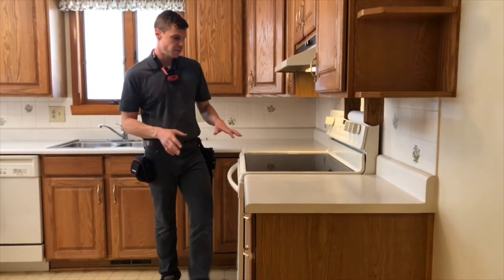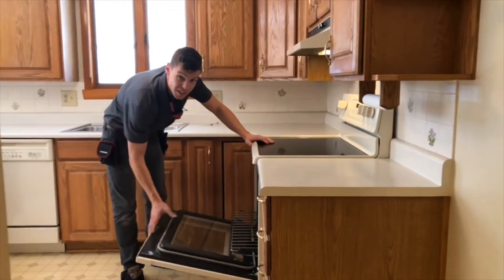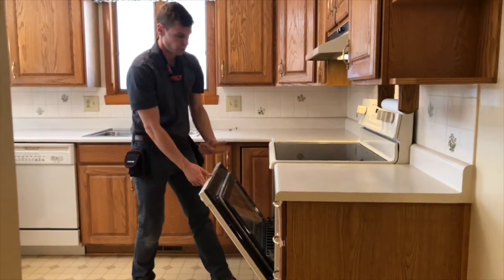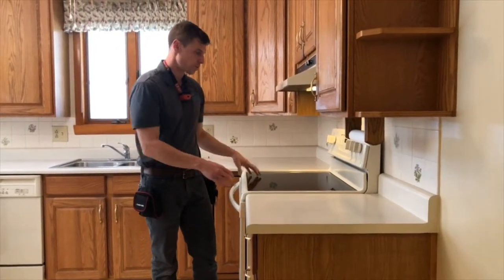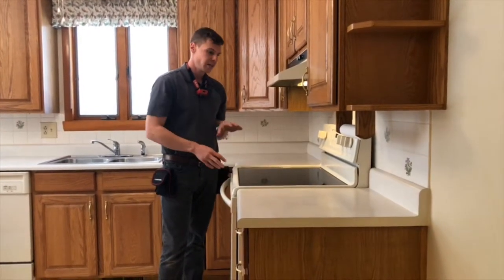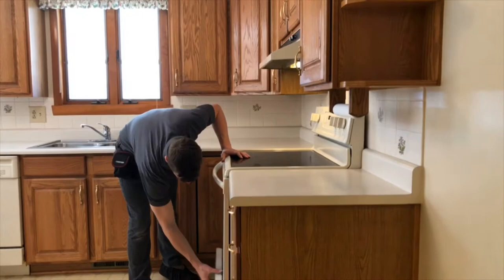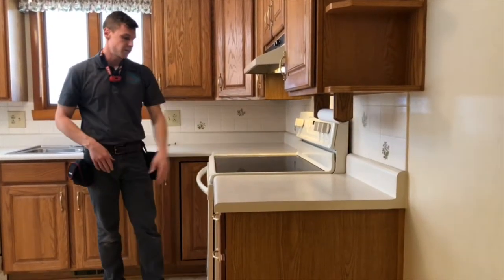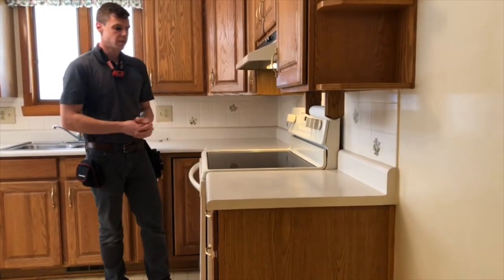ABP Home Insights: The Importance of a Range Anti-Tip Bracket | Alpine Building Performance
In this short video, we explain what a range anti-tip bracket is and why it’s crucial for home safety. Often, these devices are not installed by appliance installers, posing a risk, especially in homes with small children. Learn why proper installation is essential and how it helps prevent accidents. @alpinebuildingperformance